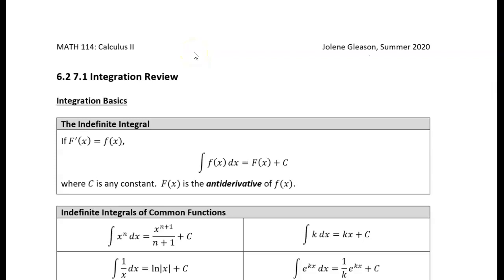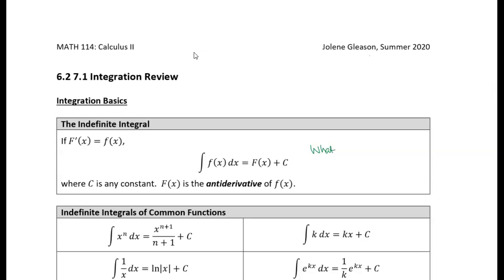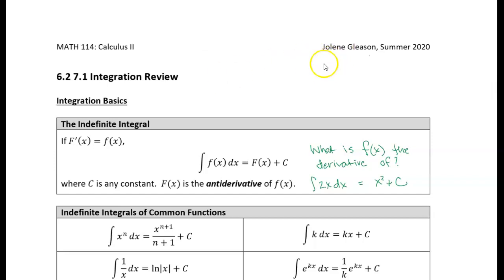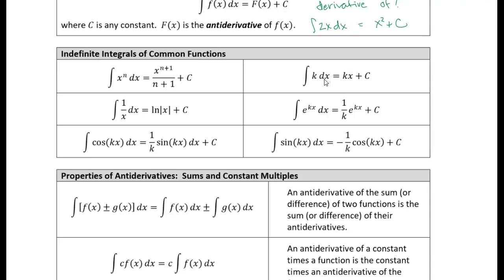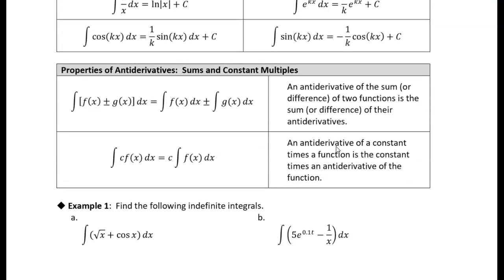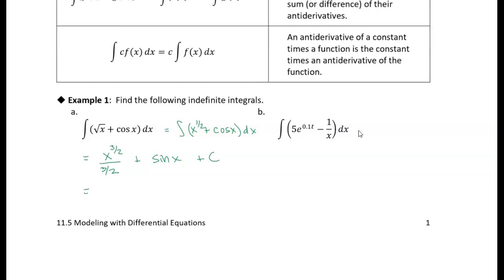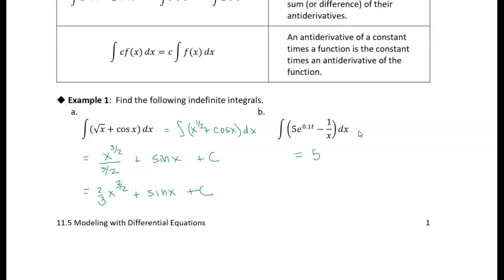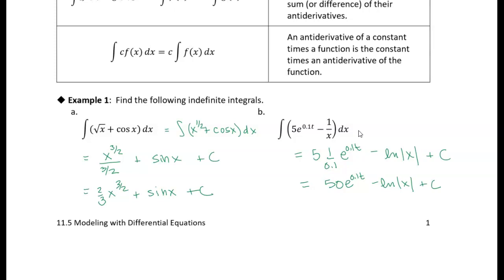6.2 7.1 Integration Review: Example 1